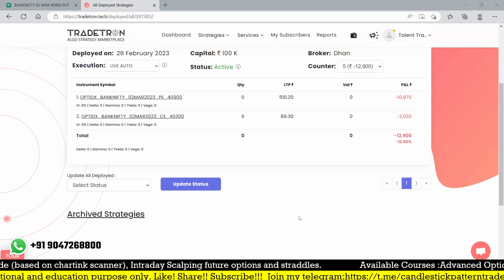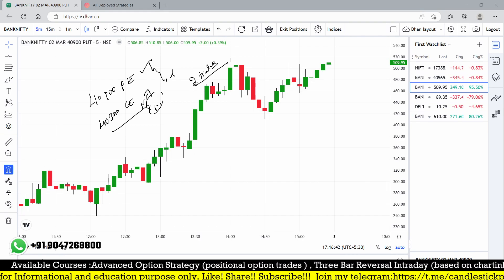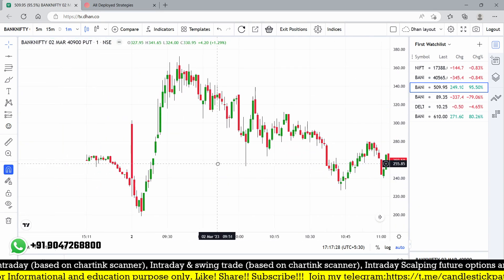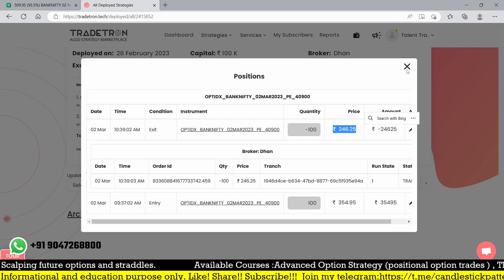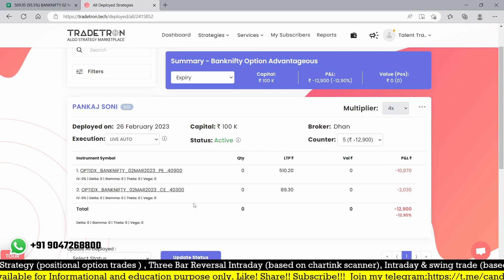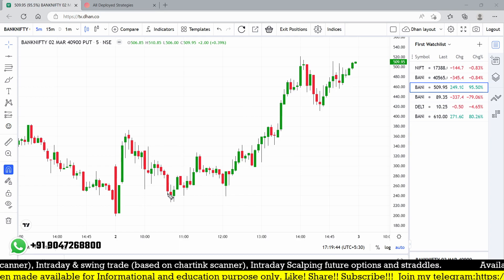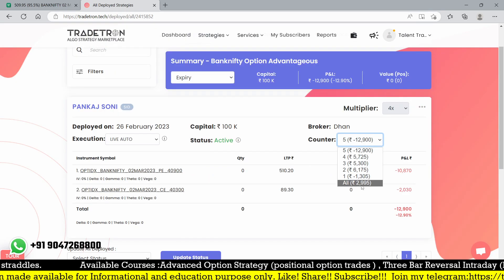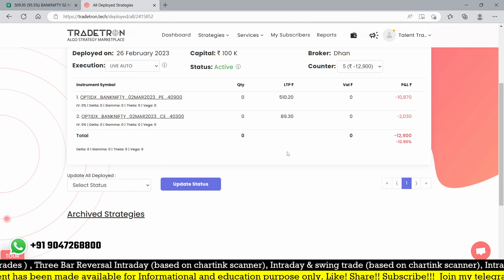Best algo trading strategies for intraday | Simple algo strategy Loss booked 12900/-